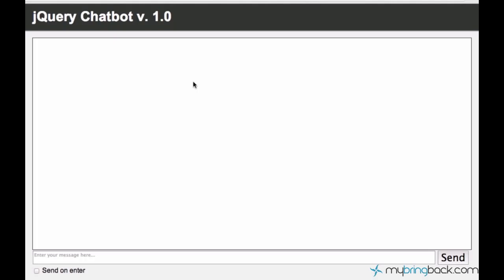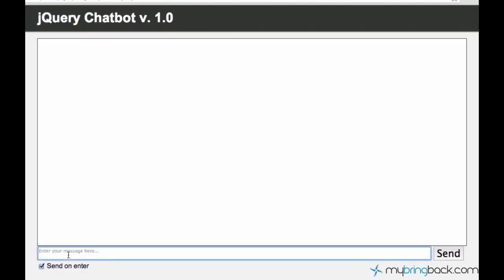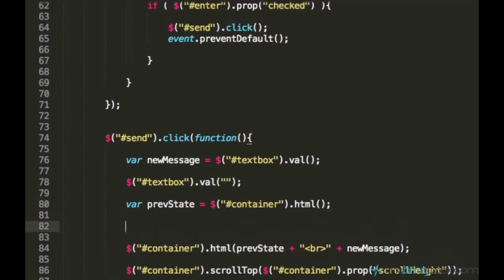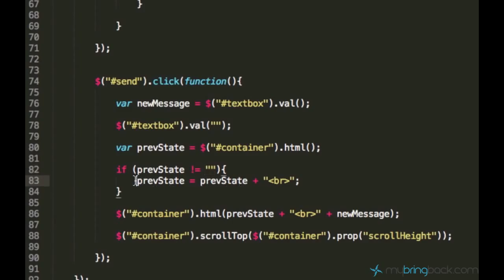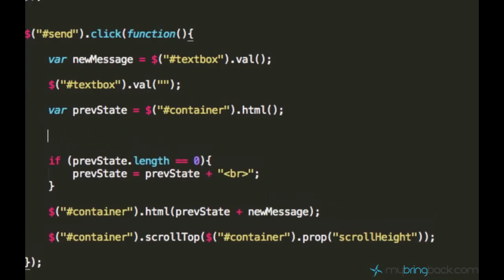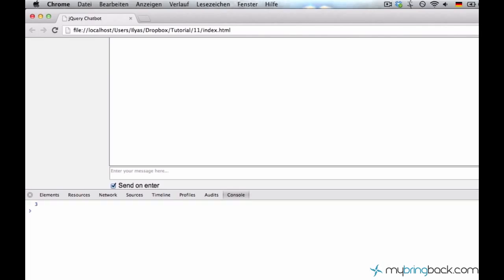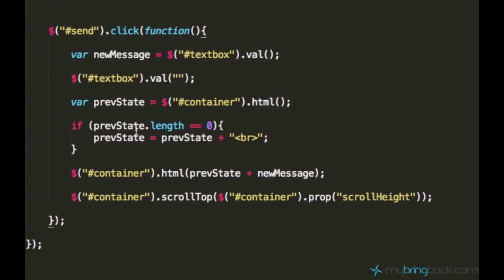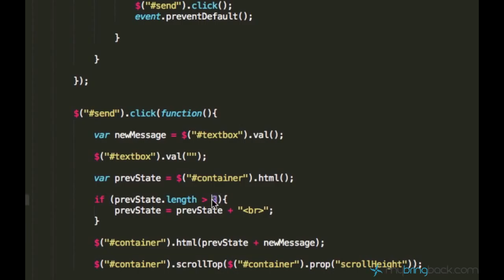jQuery and AJAX Tutorials 11 Adjusting and Fixing Code